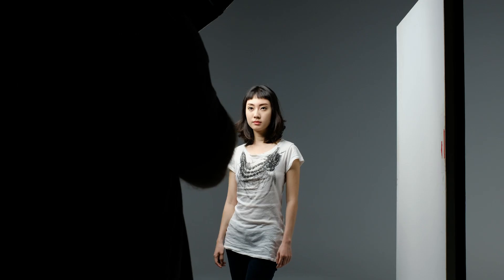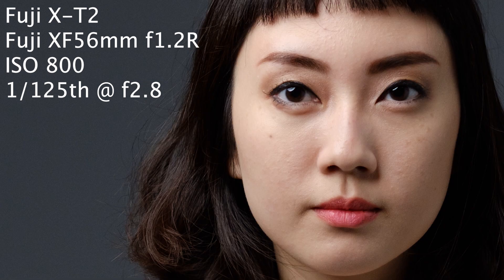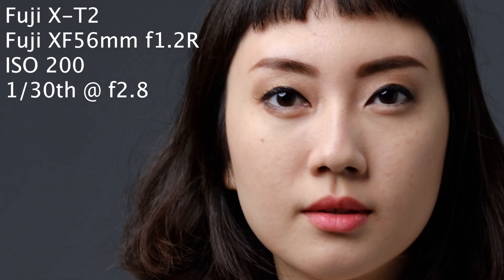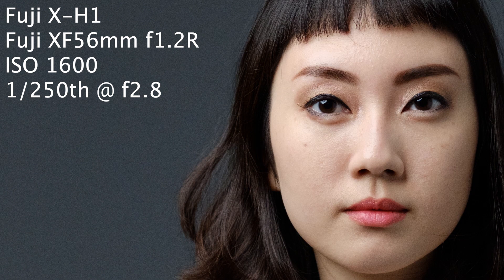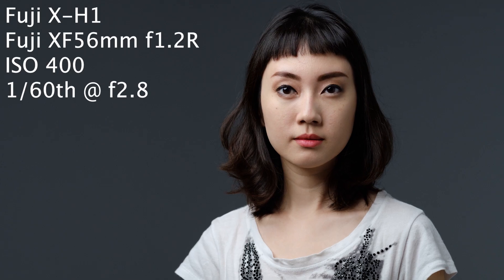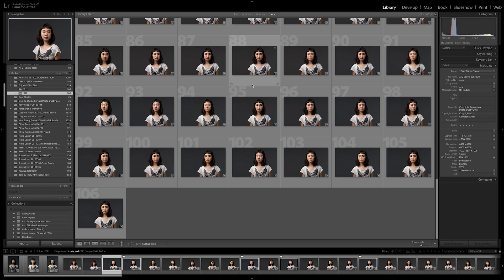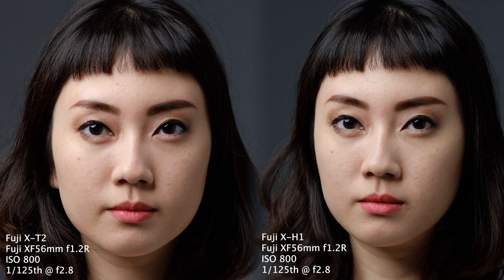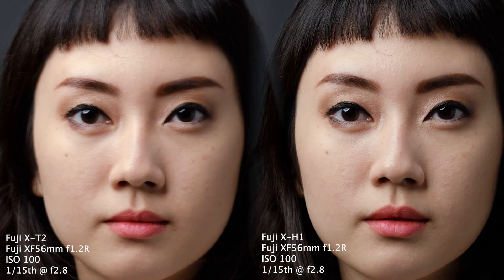Fuji XH1 IBIS Test with XF56mm f1 2R vs Fuji XT2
In this video I test out the In-Body-Image-Stabilisation (IBIS) in the Fuji X-H1 by comparing it to the X-T2 for slow shutter speed still images.

All the images where taken under the same lighting conditions and all using the Fuji XF56mm f1.2R so a direct comparison can be made.

As I mention in the video, I took a number of images at each shutter speed and then picked one of the images with an average sharpness. For instance, shooting at 1/30th of a sec you can still manage to get the occasional sharp shot, if you take enough of them, but most of the time, they won't be that sharp.

Gear Used in this Video:

Fuji X-T2 Body Only

Fuji VPB-XT2 Vertical Power Booster

Fuji X-H1 body with Vertical Power Booster Grip Kit

Fuji XF 56mm f1.2 R